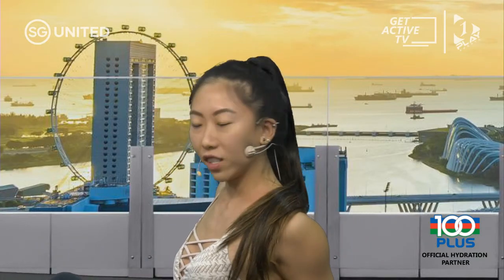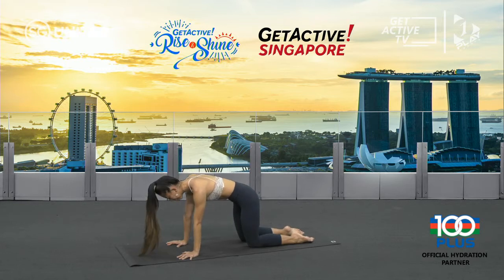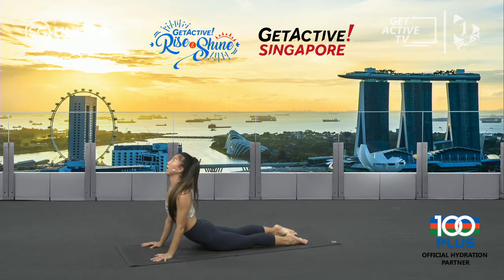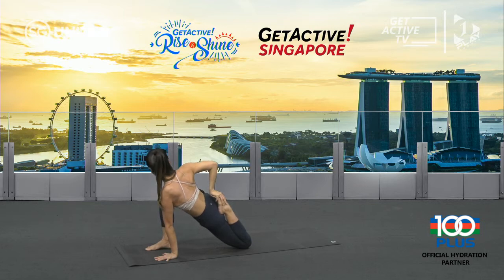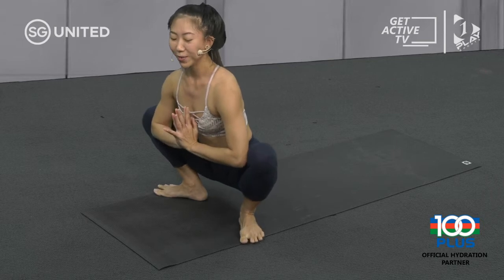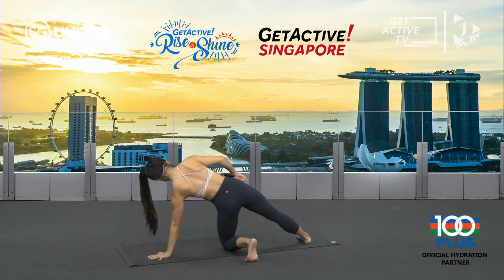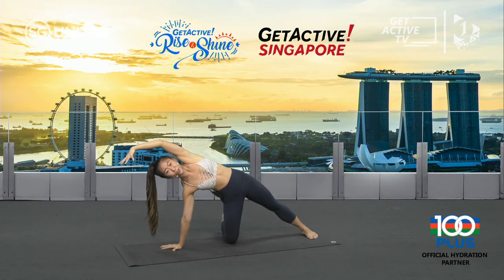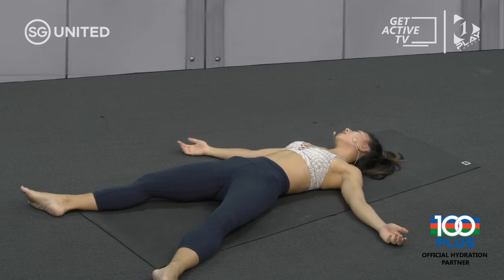Basics with Yoga Movement | Get Active! Rise & Shine [EP 53]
Move & stretch those muscles out with Vera from Yoga Movement!

Today's Yoga workout focuses on helping you to loosen up your tight shoulders & upper back muscles while improving your flexibility & mobility. Each stretch is intended to help you experience a release of tension and improved respiration to give you renewed vitality!

Here's a breakdown of today's Yoga workout:
0:08 - Supine Butterfly to Hip Stretch
2:51 - Half Happy Baby
3:31 - Supine Twist
6:00 - Bridge with arms X 3
7:45 - Cat/Cow Pose
8:54 - Elbow to Wrist Twists x 3
12:25 - Extended puppy
13:29 - Baby Cobra
14:35 - Downward Facing Dog (with Feet spin side to side)
17:27 - Child Pose

19:10 - Classical Sun Salutation
19:44 - Low lunge with Cactus arms/open arm twists
20:46 - Easy Twist & Grab back foot kick/pull
22:26 - Cobra
22:50 - 3-legged Dog
23:35 - Low lunge with backend and twist
27:11 - Galaxy Pose
31:38 - Yogic Squat (with binds)

37:23 - Dancer Pose
37:45 - Warrior 2
38:19 - Side Angle + bind
39:00 - Reverse Warrior half bind
39:31 - Triangle biceps over ears
40:15 - Triangle Pose
43:15 - Wild Thing (supported Side Plank with backbend)
50:05 - Camel Pose
51:07 - Twisting Glute Stretch
53:30 - Wheel
54:47 - Supine twist
56:27 - Savasana
Get to know our instructor(s) better at:
The Get Active! Rise & Shine programme is designed to keep you healthy & active at home! Be it working from home or spending time with your families, may you find a renewed sense of energy to go about doing your daily activities!